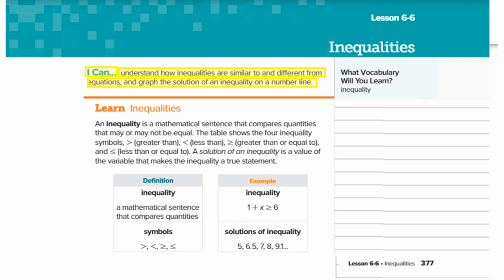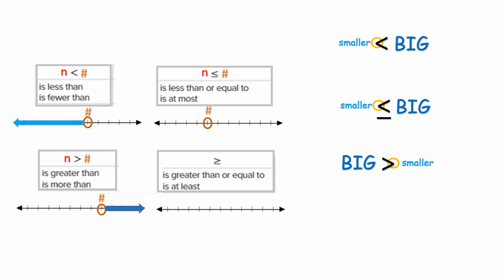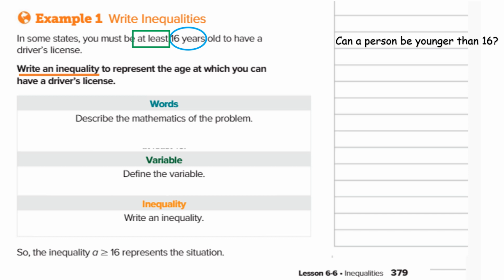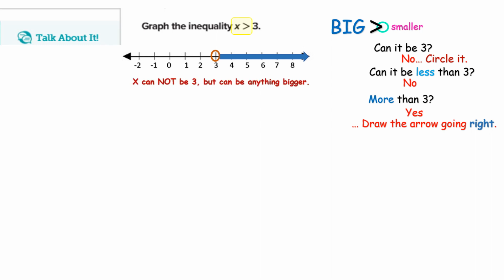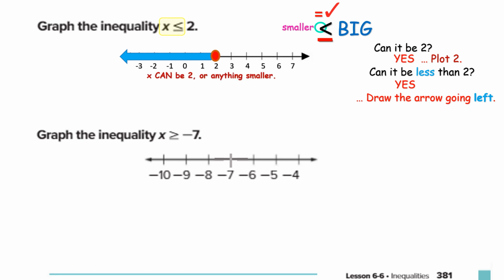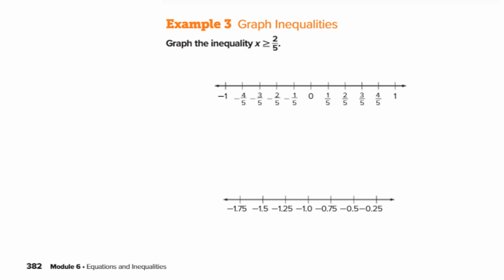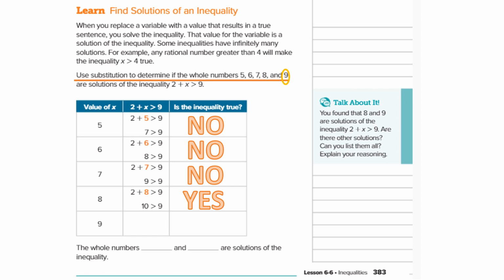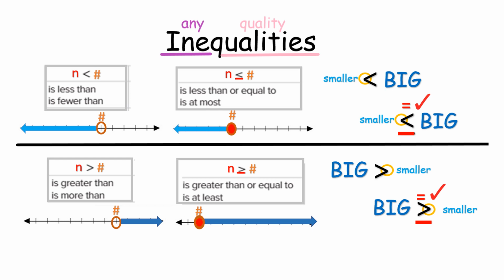L6 6A VIDEO Introduction to Inequalities